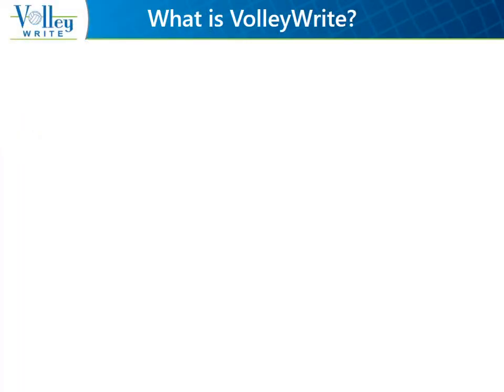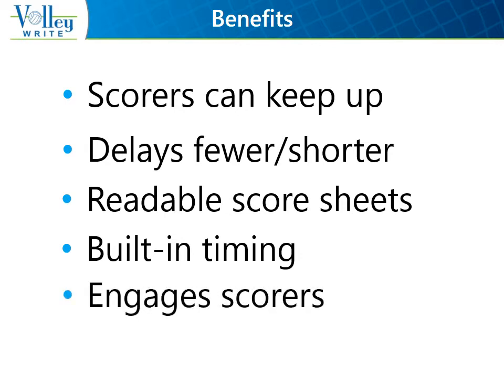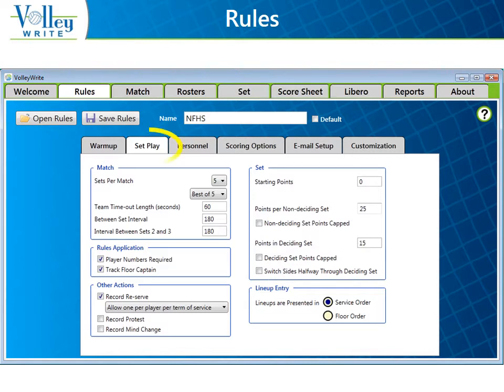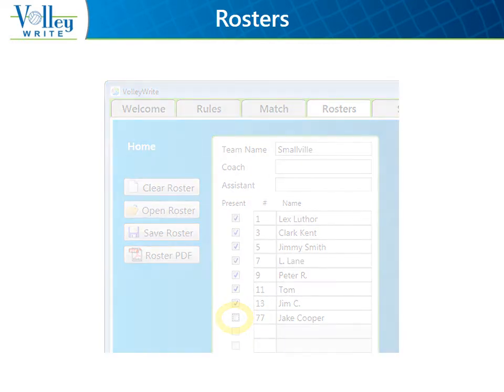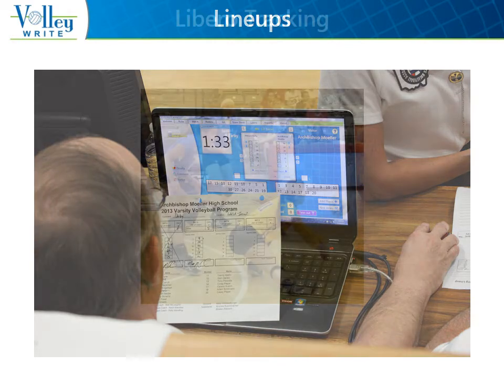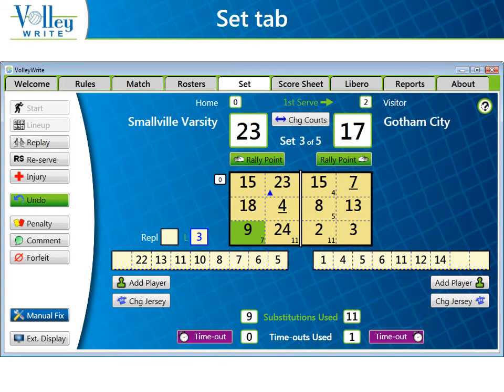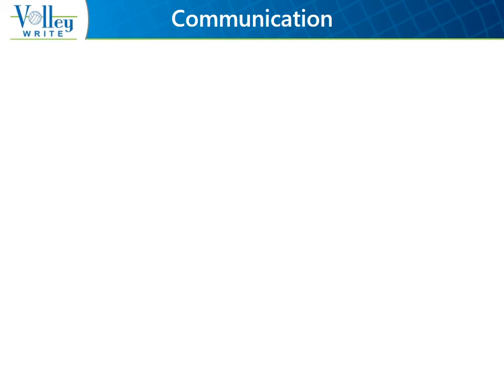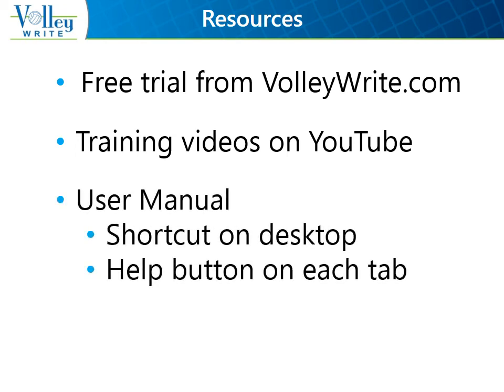VolleyWrite Training for High School Officials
VolleyWrite Volleyball Scoring Software is the best help you can get at your scoring table!  It combines volleyball scorekeeping, libero tracking and timing with the rules of the game to help your matches run smoothly and fairly.